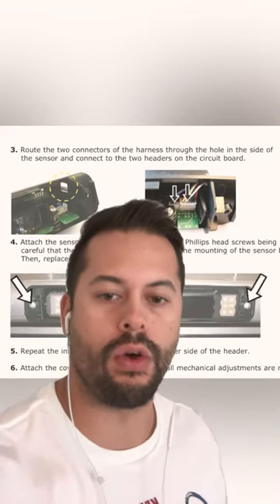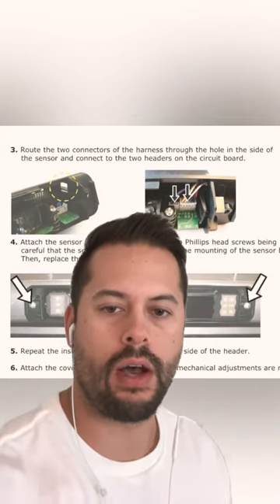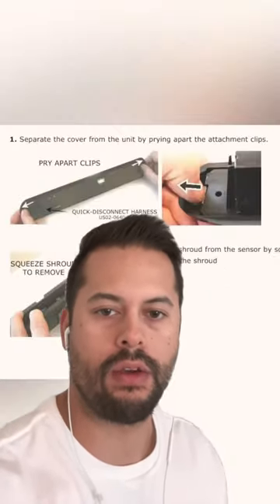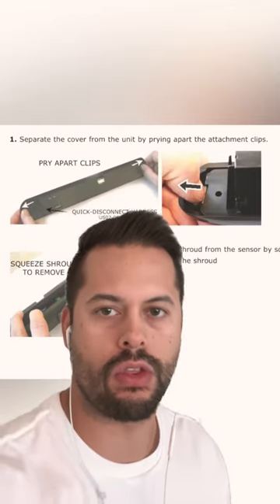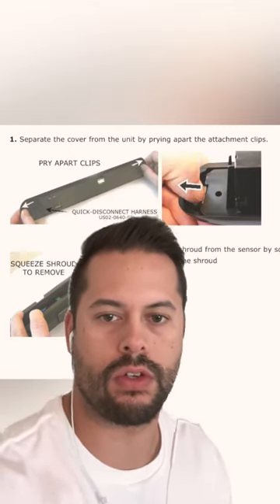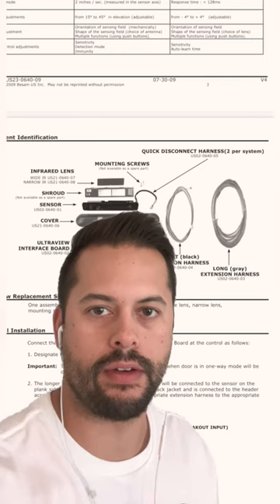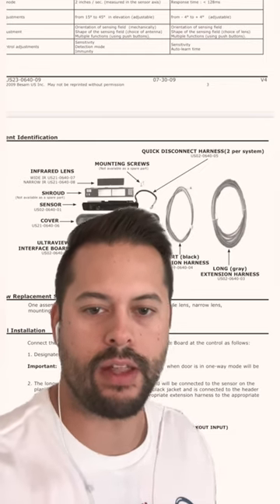Assa Abloy Automatic Door Sensor